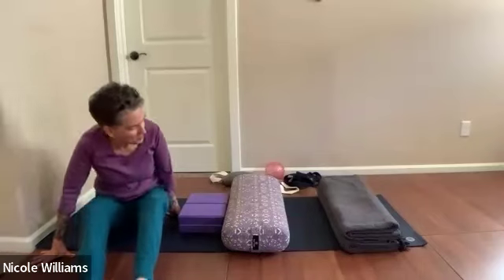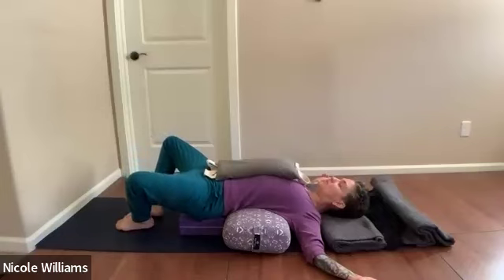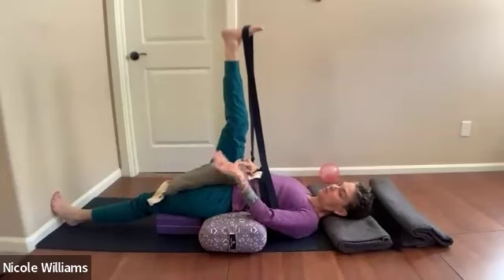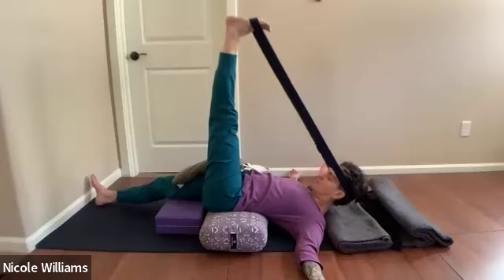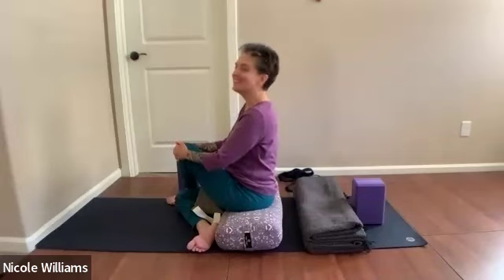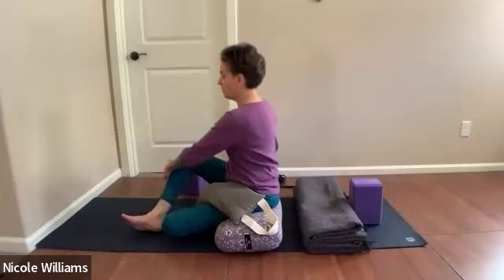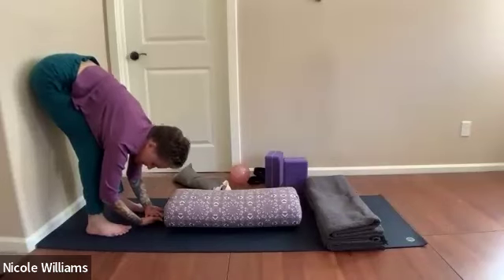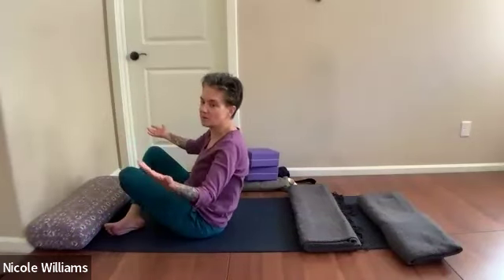Upper wellness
Explore restorative pathways to optimize circulation and healing